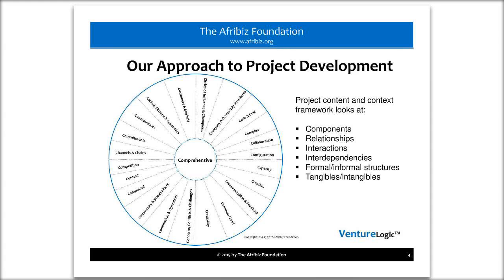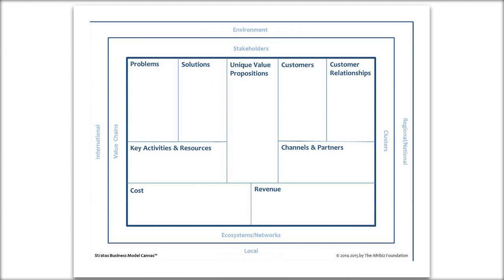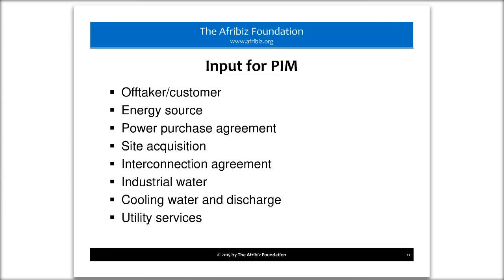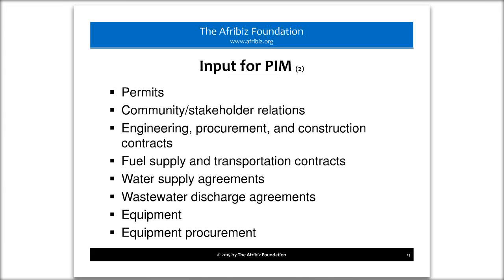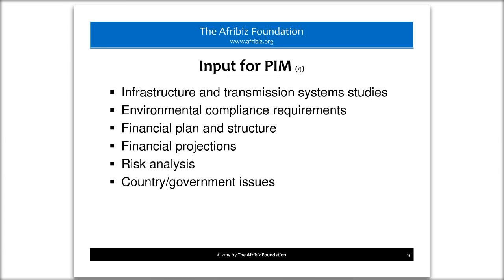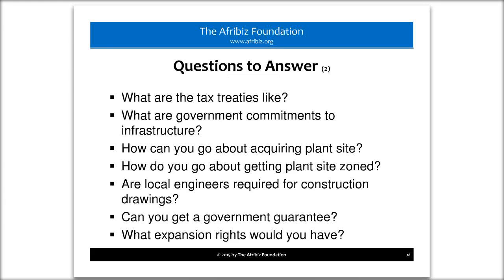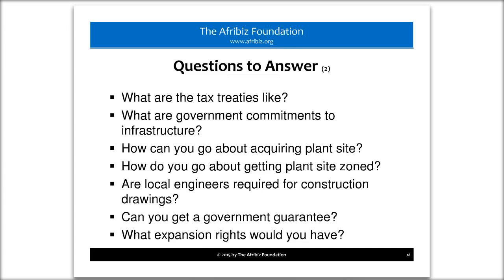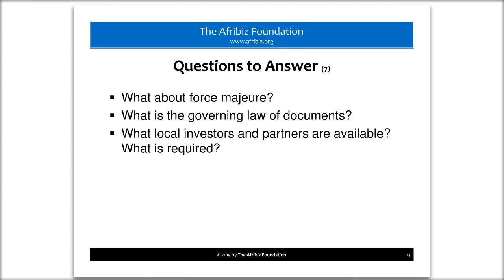Renewable Energy Projects in Africa: Going from Concept to Pre-Feasibility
This session discusses how to manage renewable energy projects in Africa between the Concept and Pre-Feasibility steps. In particular, it highlights information and resources you should begin to plan around for later stages of development.

This is a part of the five-day workshop, "Developing and Structuring Bankable Renewable Energy Projects in Africa."